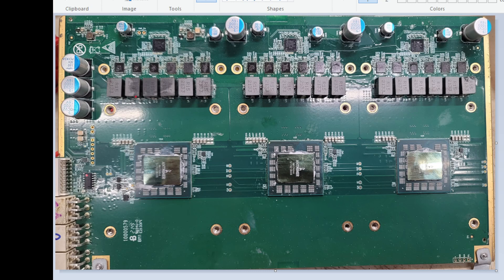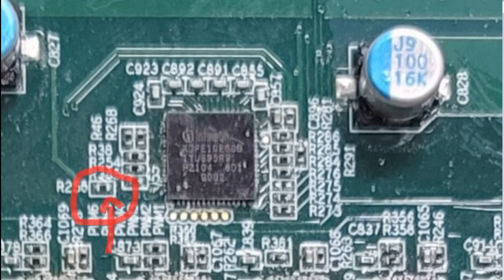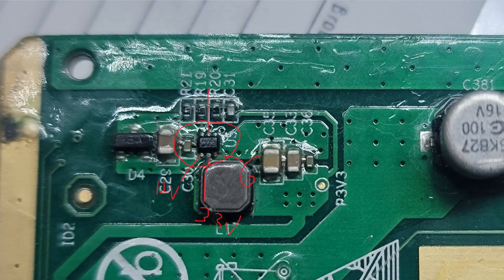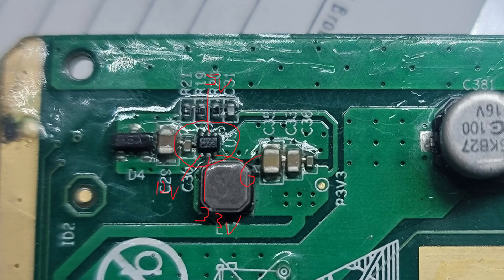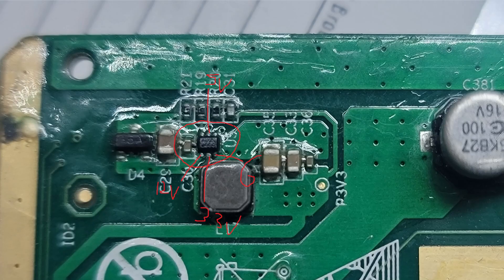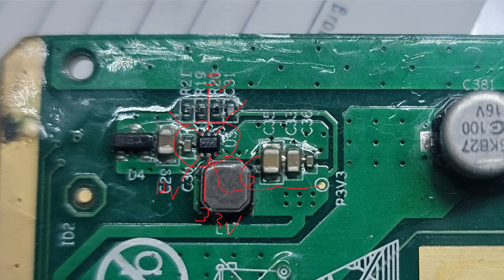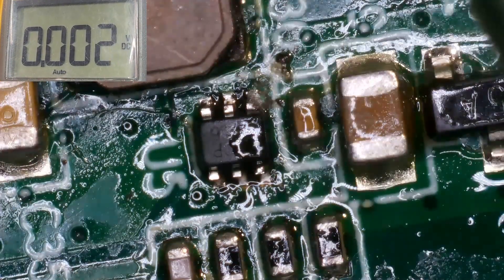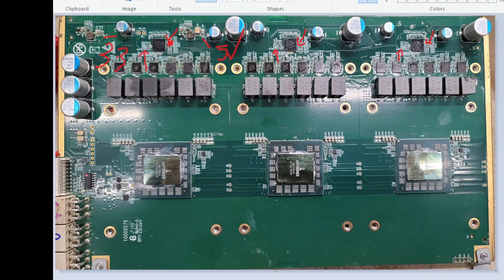Z15 repair diagnose 3.3v Rail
chip part number MP1653